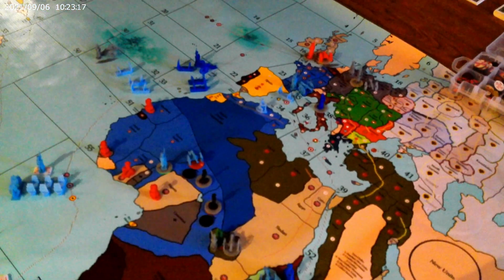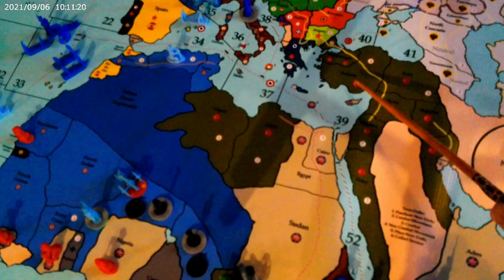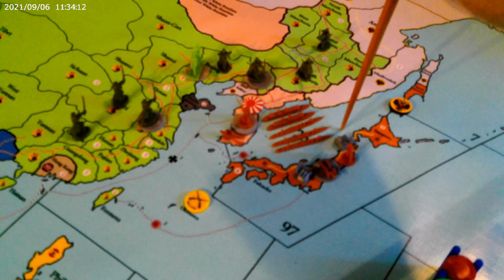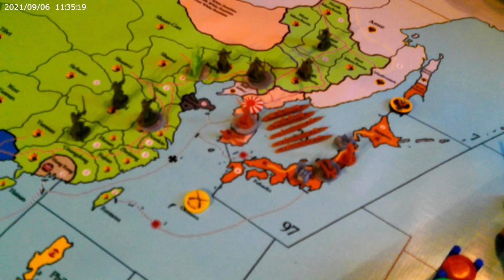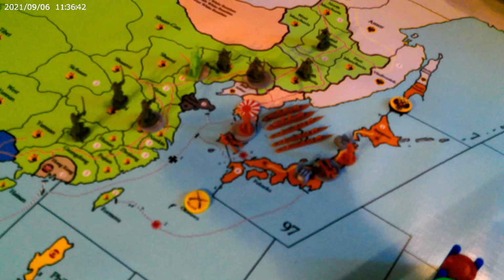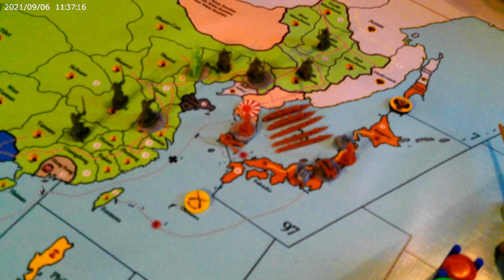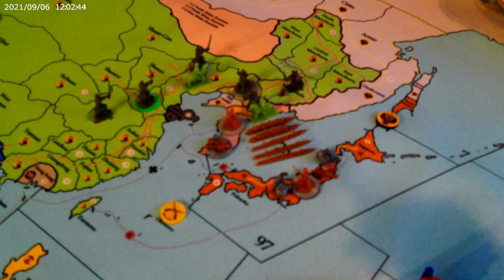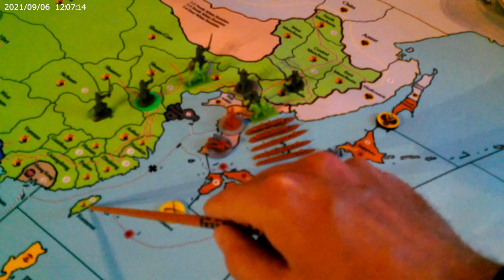1st Sino Japanese War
Knew video in our brand new game, new maps, new rules, and new units. Its global war like you have never seen it before! Watch as the European powers struggle to carve out empires in the Americas, Europe and beyond.